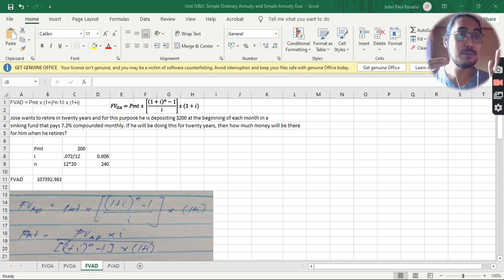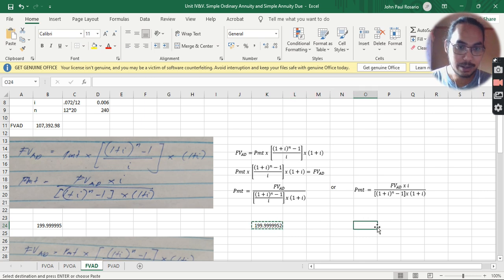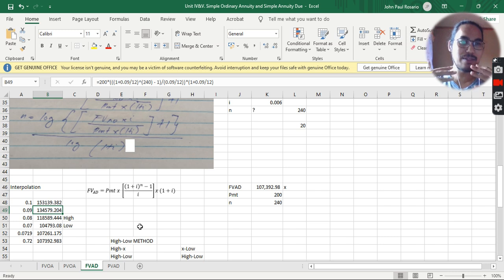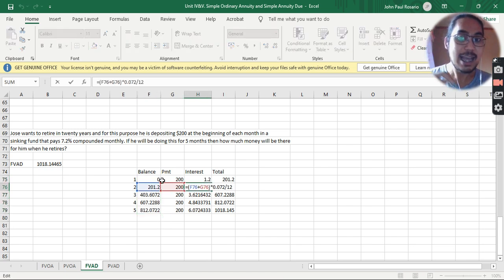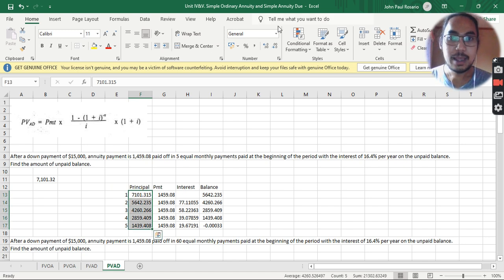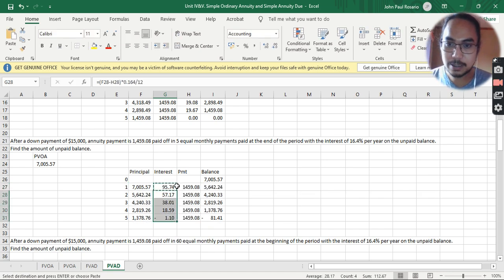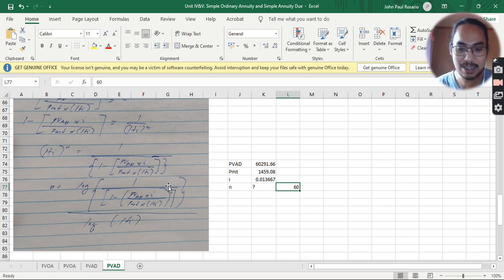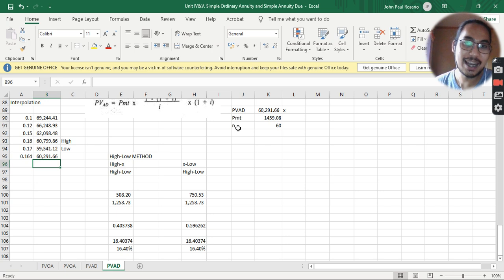Unit V Simple Annuity Due